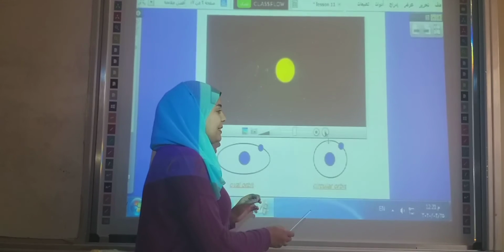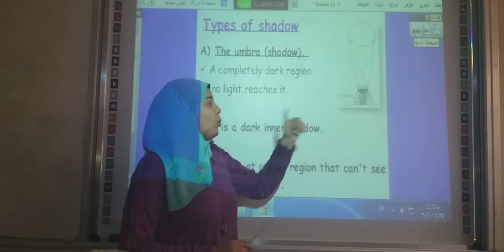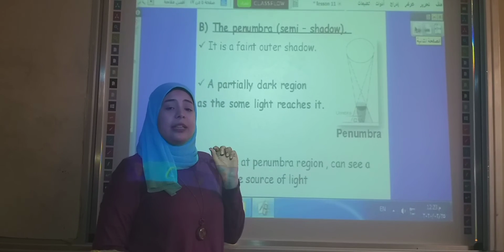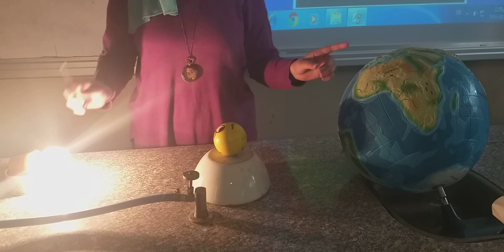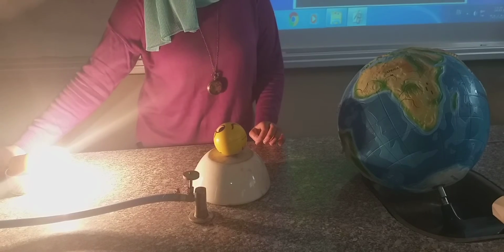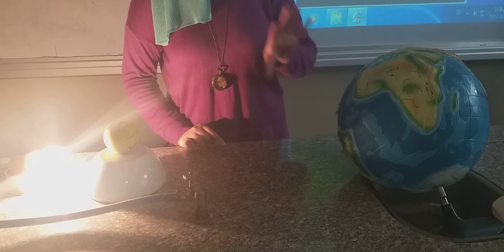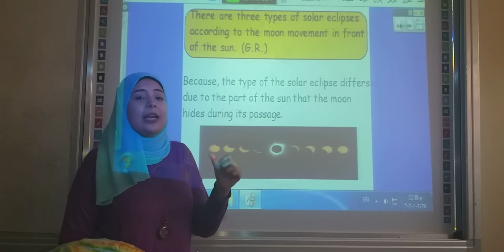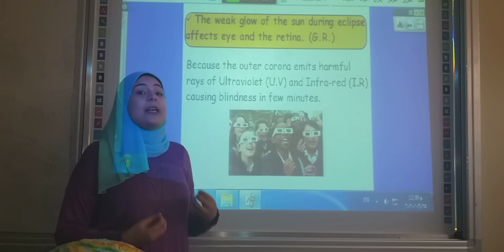prim 6 2nd U3 L1 Solar eclipse